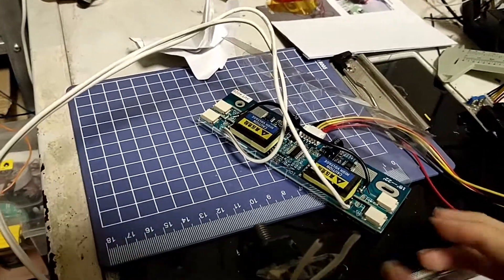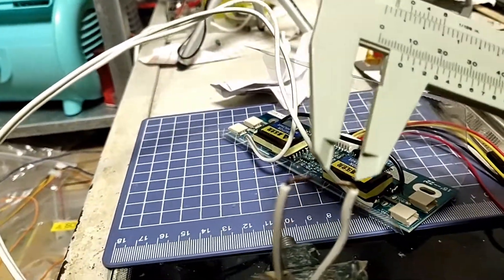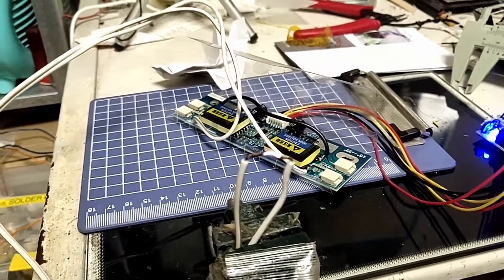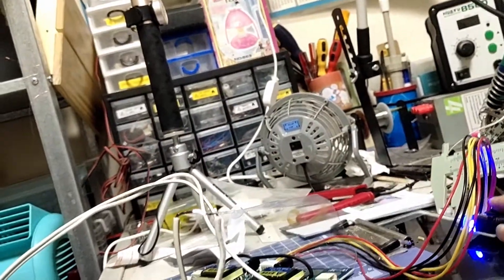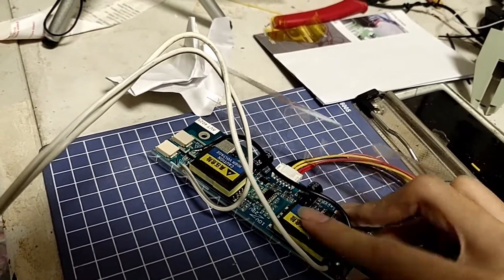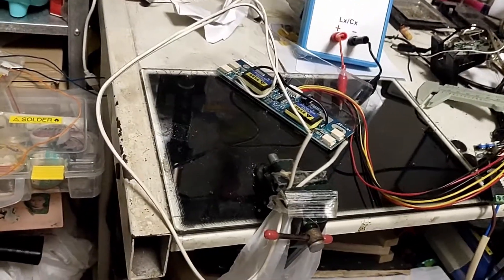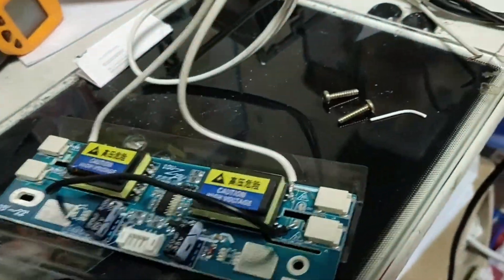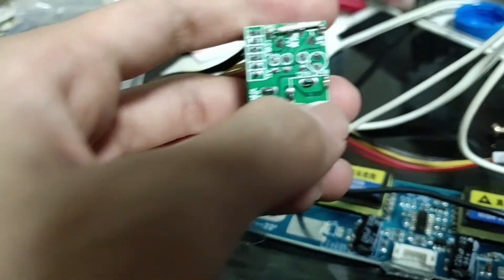How I hacked and damaged my CCFL inverter board for high voltage arcs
This video is not intended to teach you how to build a high voltage arc generator from
a CCFL (cold cathode fluorescent lamp) inverter.

In this video, I'm going to show you how I hacked a CCFL lamp inverter and eventually damaged it in the process.

So, I recommend you not to try it by yourself.